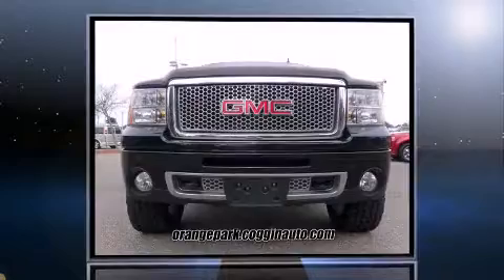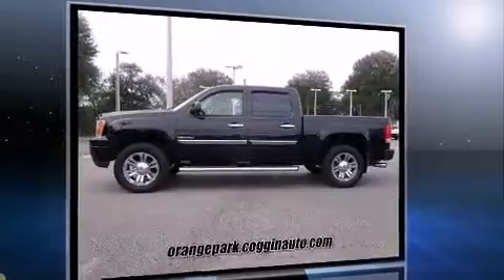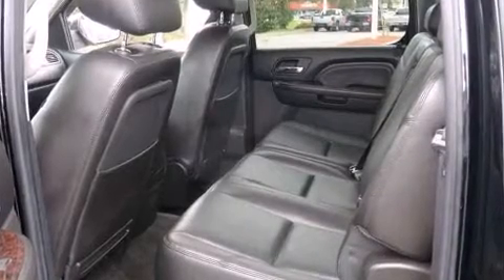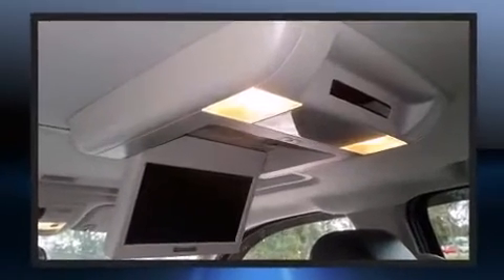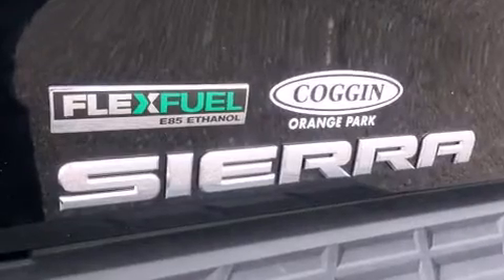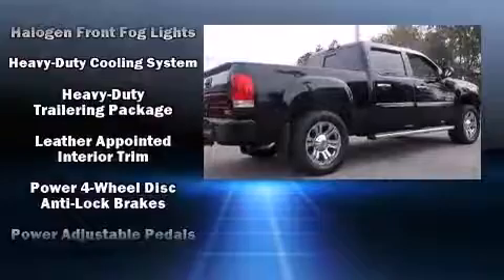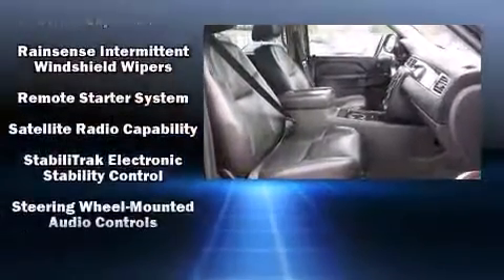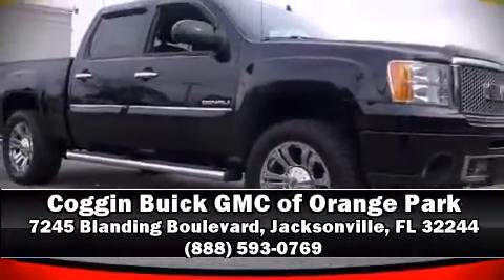2010 GMC Sierra 1500 Denali in Jacksonville, FL 32244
Discerning drivers will appreciate the 2010 GMC Sierra 1500. This 4 door, 5 passenger truck still has fewer than 60,000 miles! Under the hood you'll find an 8 cylinder engine with more than 400 horsepower, providing a spirited, yet composed ride and drive. A wealth of standard features means that you no longer have to sacrifice. Like all wheel drive, a power seat, an automatic dimming rear-view mirror, automatic dimming door mirrors, air conditioning, adjustable pedals, a trailer hitch, and remote keyless entry. You and your passengers will enjoy the stereo system, which includes a CD player with MP3 capability, steering wheel mounted audio controls, and 7 speakers, providing excellent sound throughout the cabin. Passengers are protected by various safety and security features, including: dual front impact airbags, head curtain airbags, traction control, a security system, onStar, and 4 wheel disc brakes with ABS. For added security, dynamic Stability Control supplements the drivetrain. This vehicle has achieved Certified Pre-Owned status, by passing GMC's rigorous certification process. We pride ourselves in the quality that we offer on all of our vehicles. Stop by our dealership or give us a call for more information.